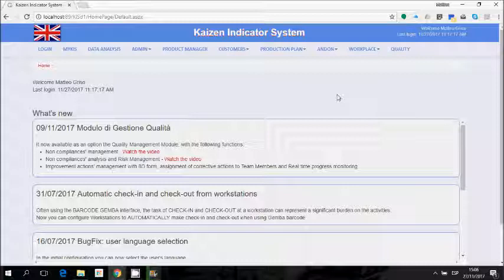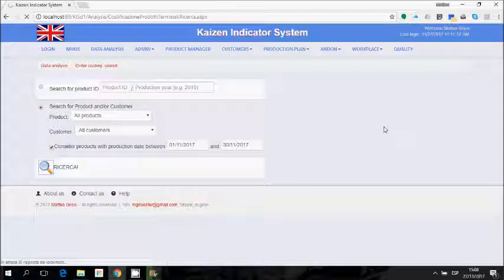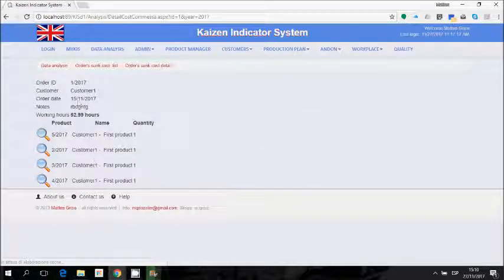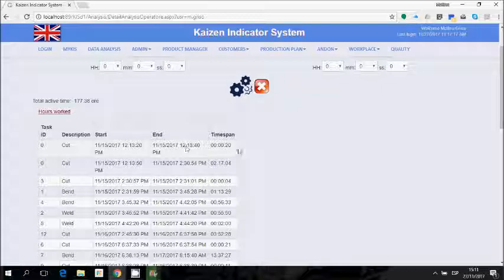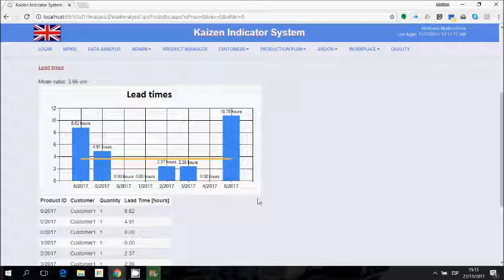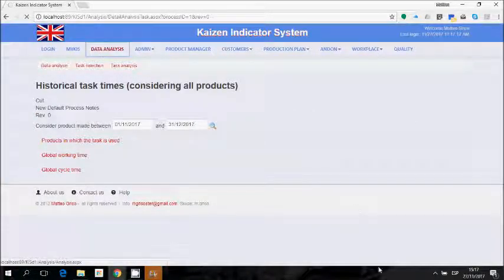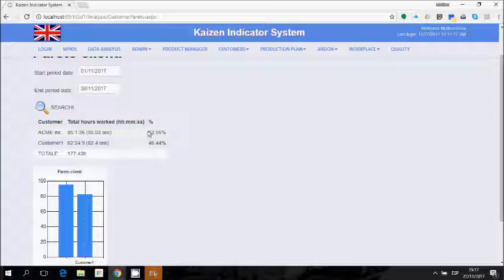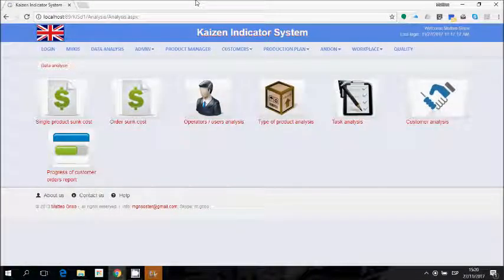Production Module: data analysis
Presentation of data analysis interfaces for the analysis of deviations at the time of product realization, analysis of the activities of the operators, individual tasks and client portfolio.